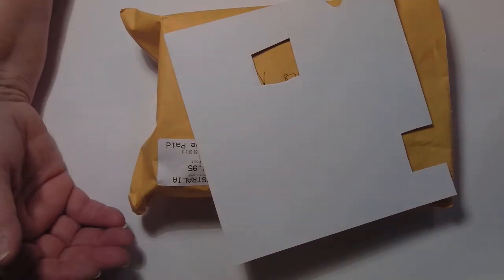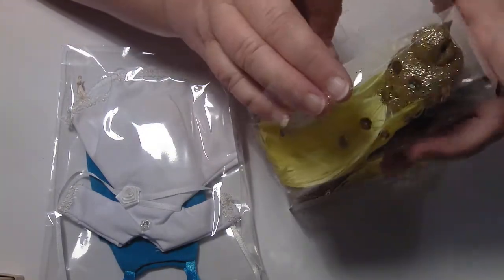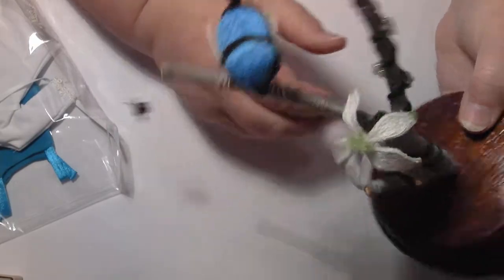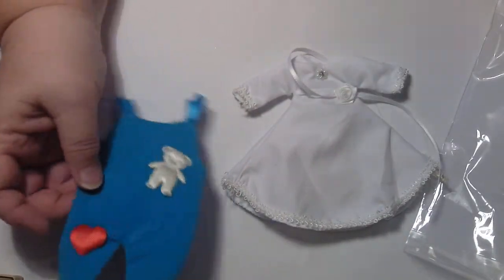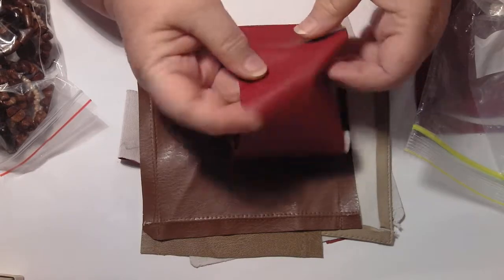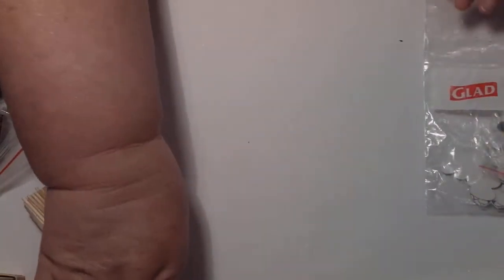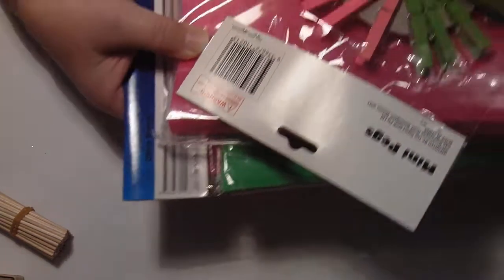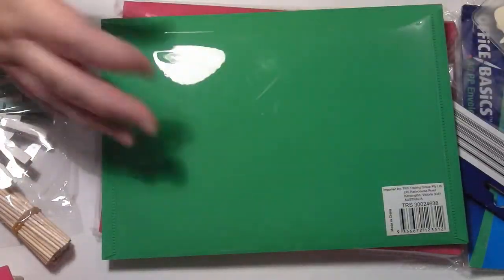HAPPY MAIL AND A SMALL HAUL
THANK YOU SO MUCH IRENE , HOPE YOU ARE BETTER SOON